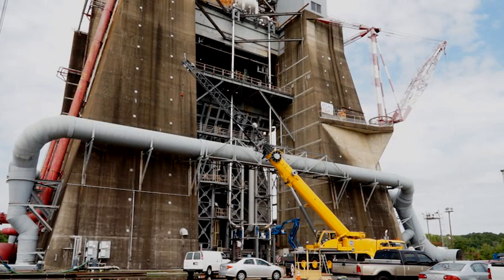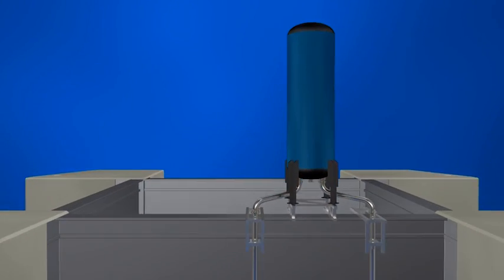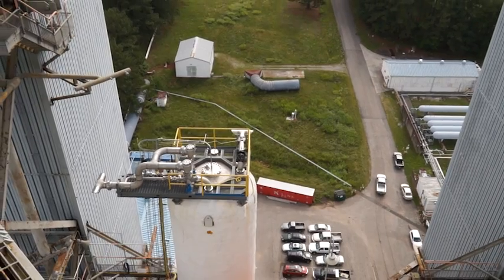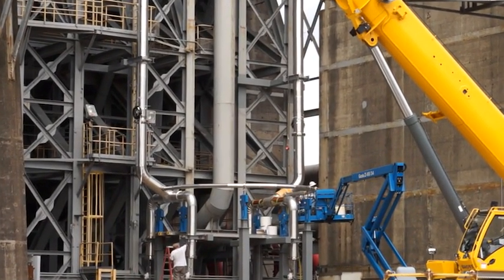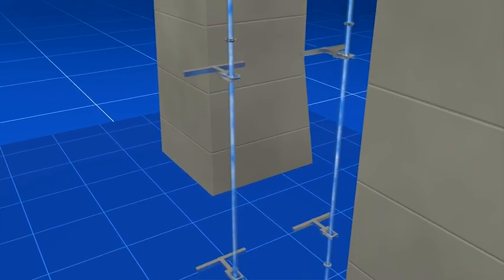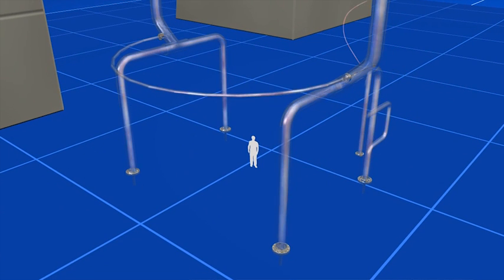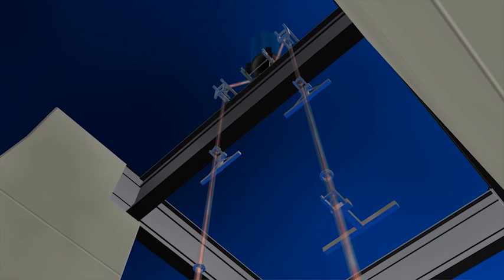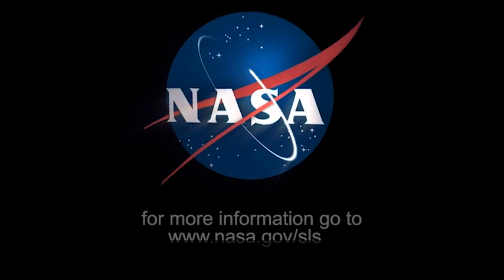Anti-Geyser Testing for SLS Liquid Oxygen Feed System Underway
Beginning Aug. 5, anti-geyser testing is underway at NASA's Marshall Space Flight Center for the agency's Space Launch System (SLS) -- the rocket that will make deep space missions possible, including to an asteroid and ultimately to Mars. A full-scale replica of the SLS liquid oxygen tank feed system -- which will be housed in the rocket's core stage -- is set up on one of Marshall's test stands to show that proven procedures will keep the tank's thousands of gallons of oxidizer from geysering. As propellant is poured into the system from the bottom, helium is injected into different points along two feed lines that deliver the propellant all the way up to the tank. The helium induces circulation almost like stirring and keeps the propellant uniform and at the right temperature. Testing is scheduled to be completed in November. (NASA/MSFC)